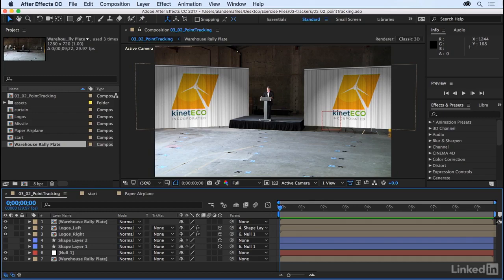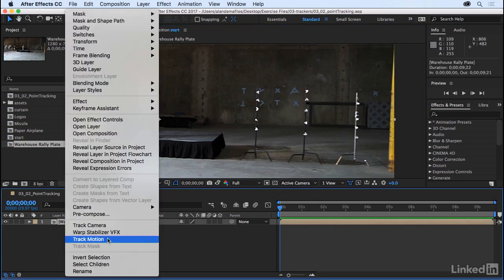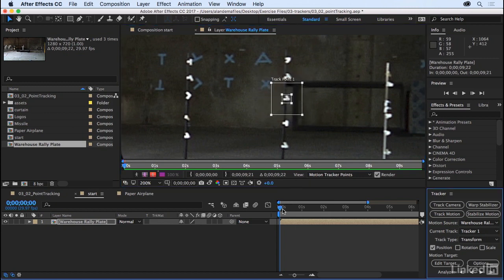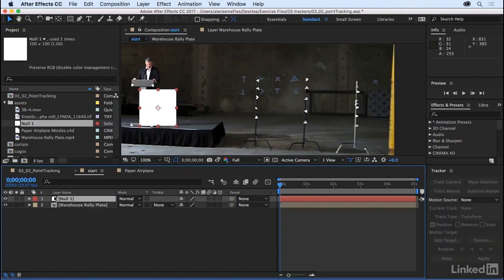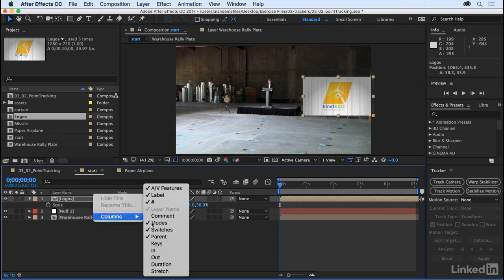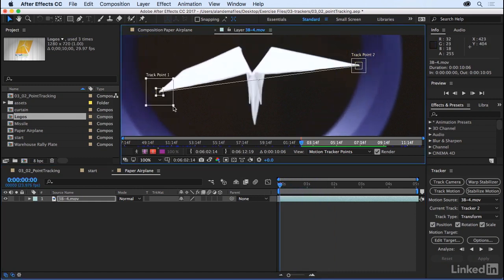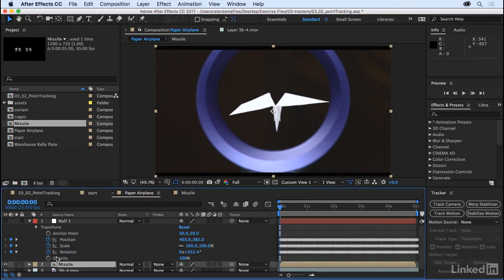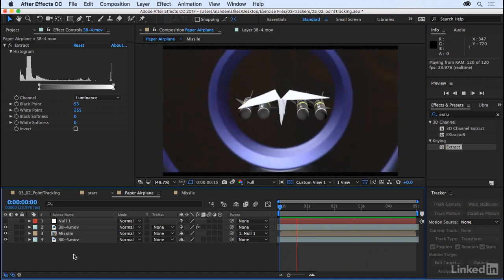Adobe After Effects VFX Point tracking